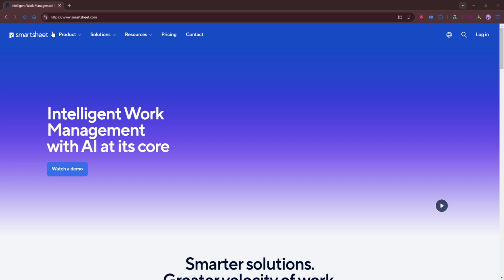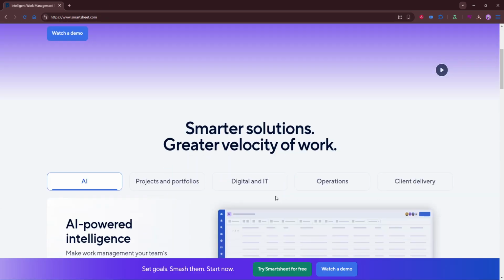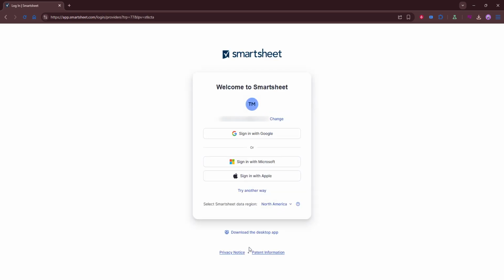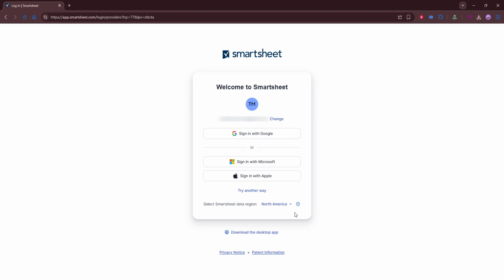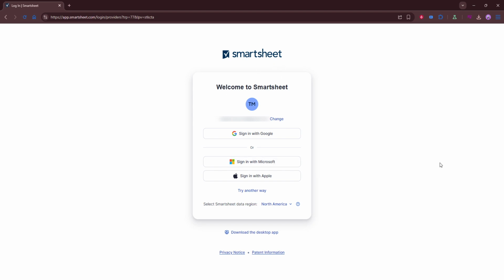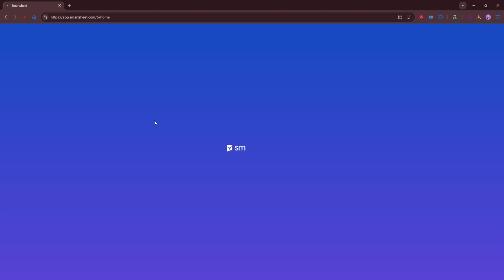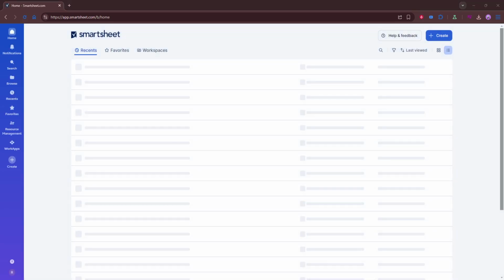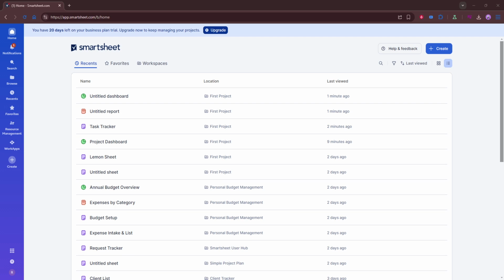How To Get Smartsheet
In today's video we cover How To Get Smartsheet